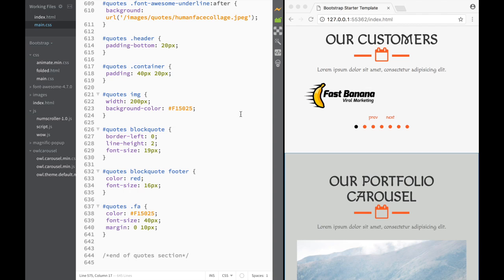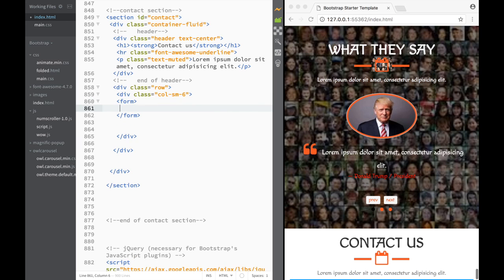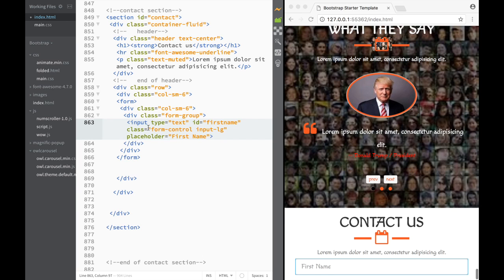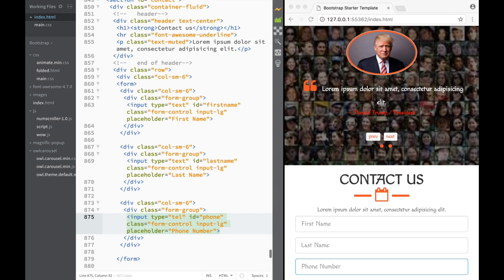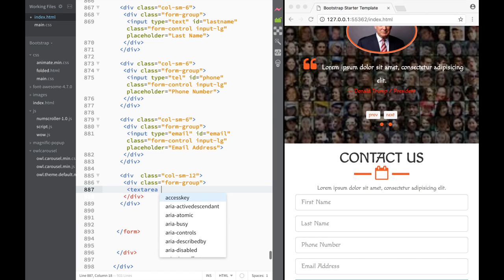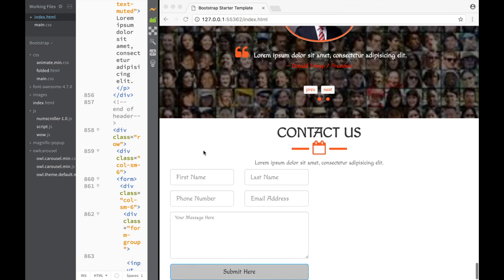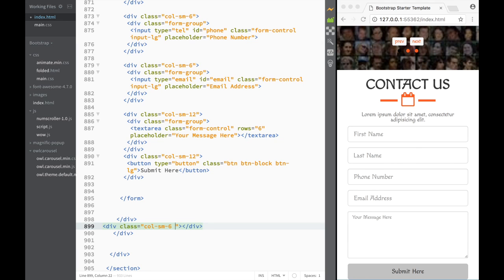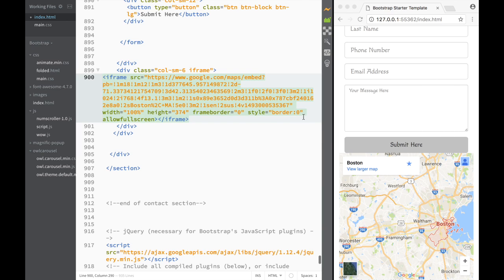Bootstrap Theme 39 - Contact HTML